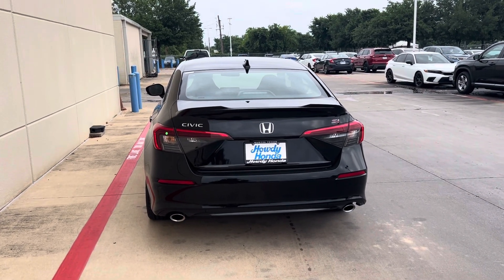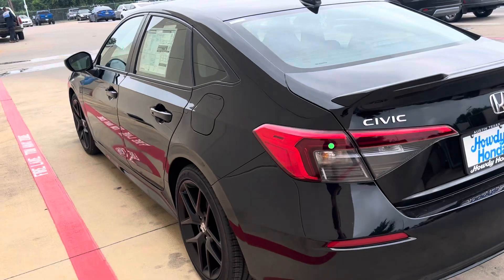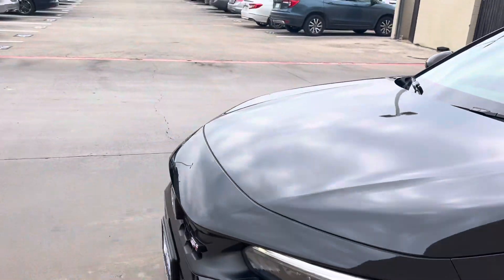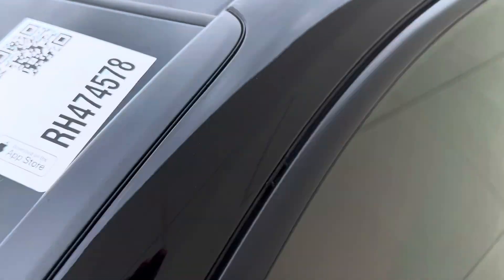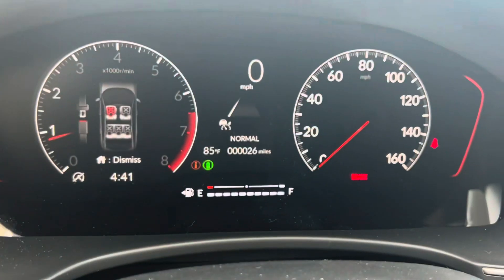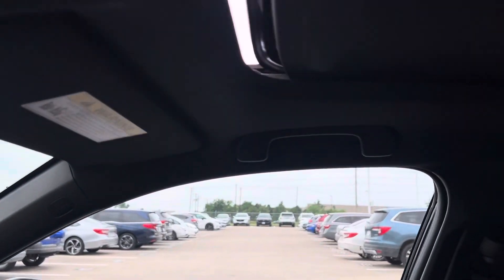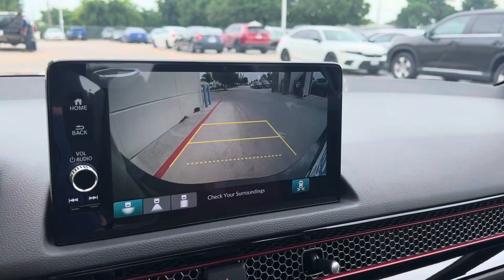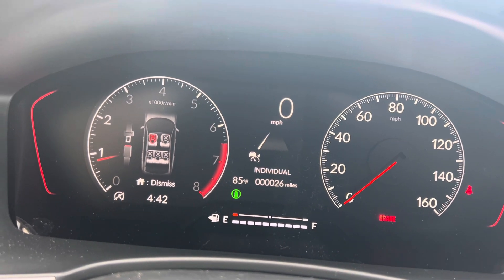SI for John